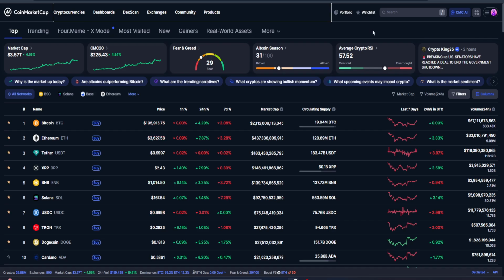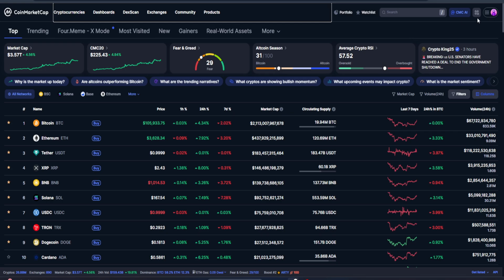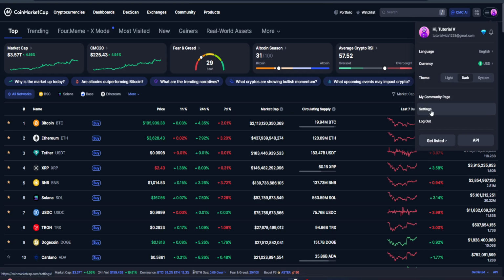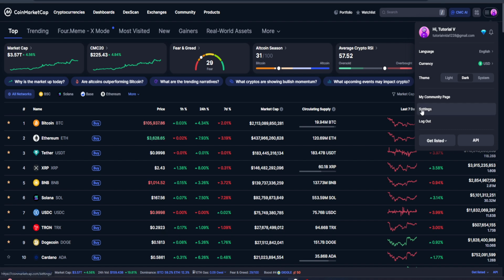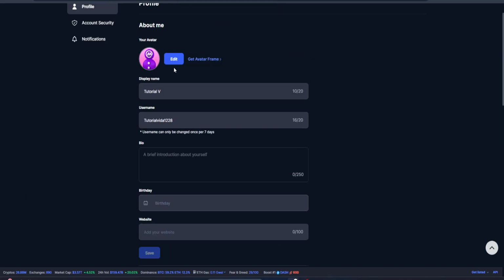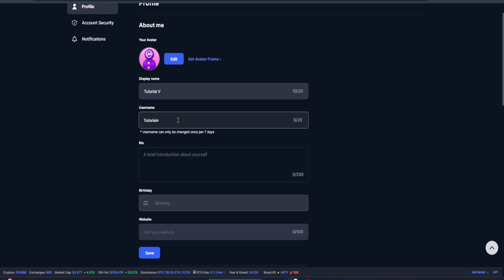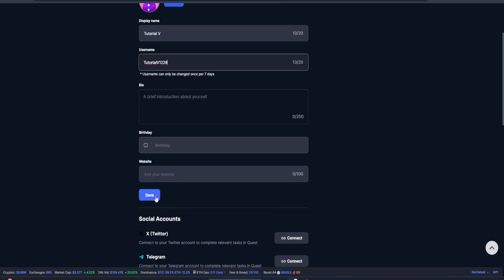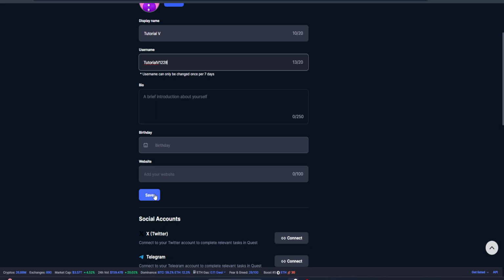How To Change User Name in CoinMarketCap | Easy Guide 2025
In this video, you’ll learn how to change your username in CoinMarketCap so you can easily update your profile details and personalize your account settings.